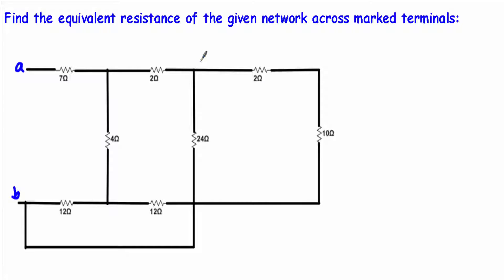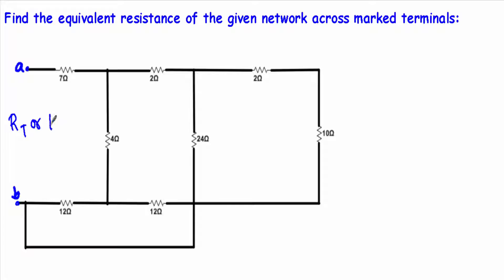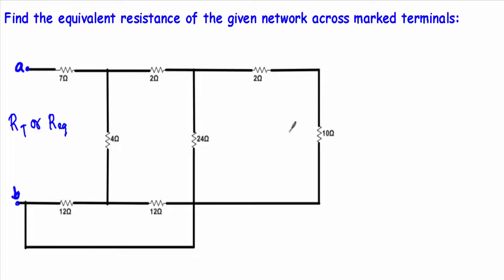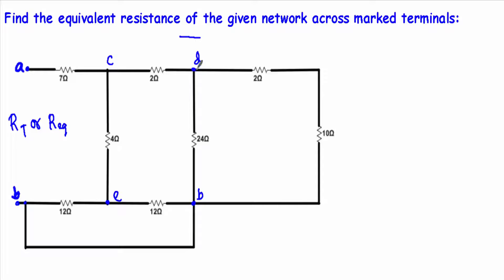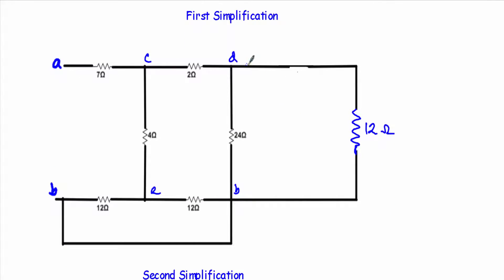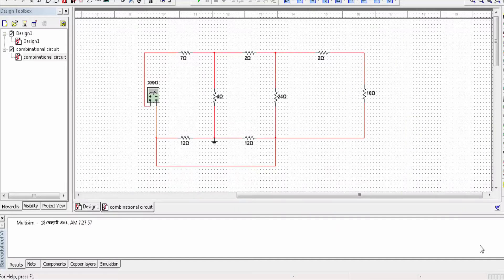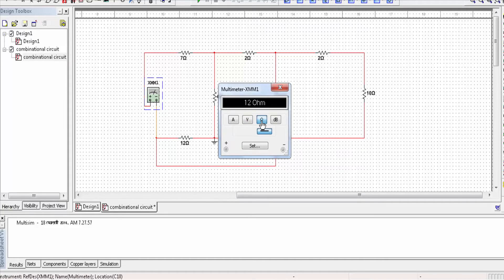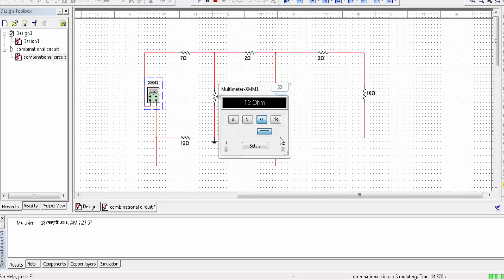Equivalent Resistance of Series-Parallel Circuit 4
combination circuits are the circuits that contains both series and parallel branches of resistors. I have used point method for step by step simplification of this circuit